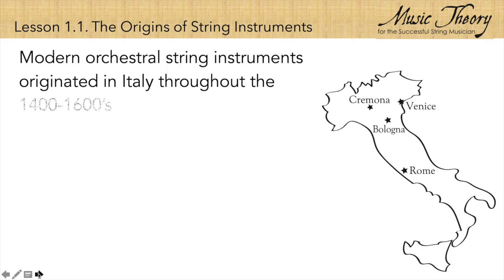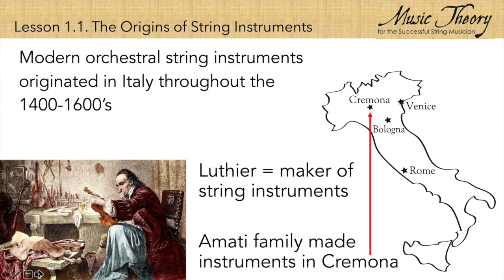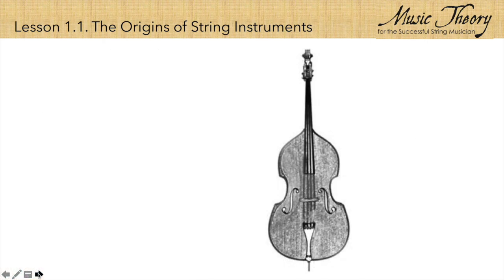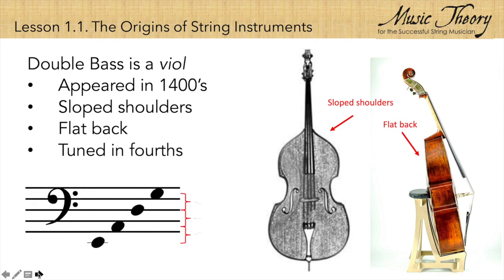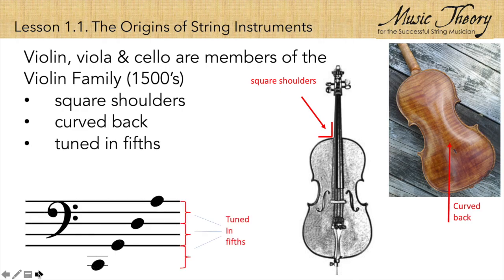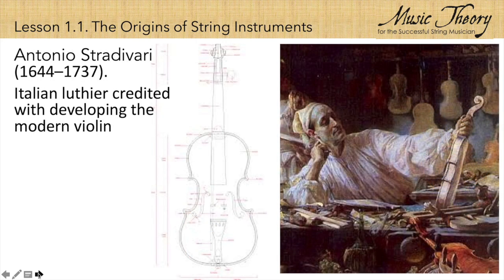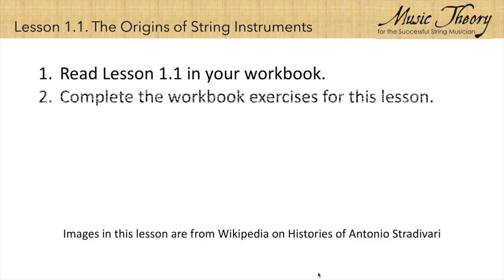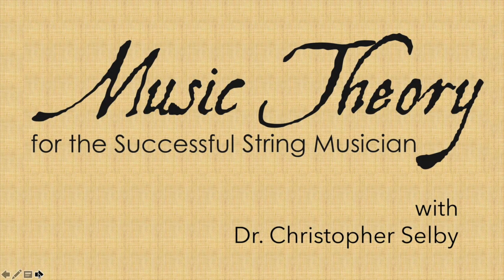1 1 Origins of the String Instruments Completed Video